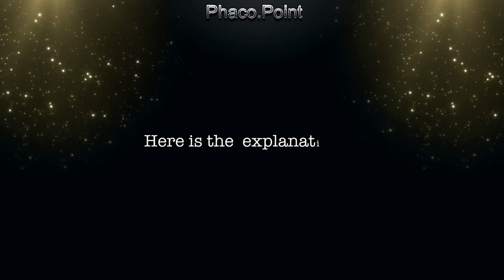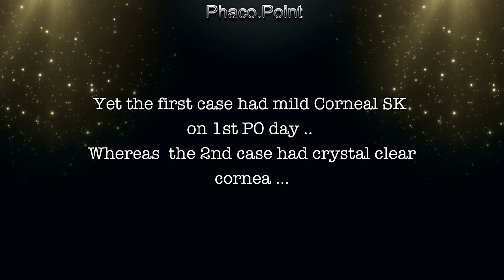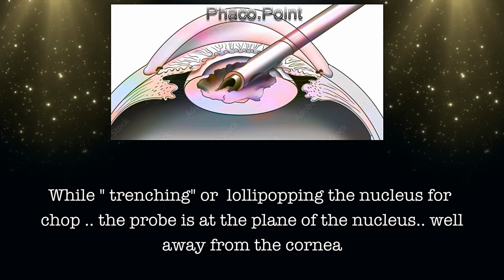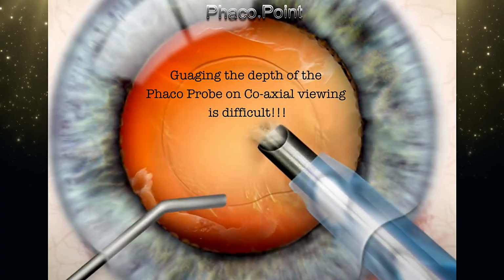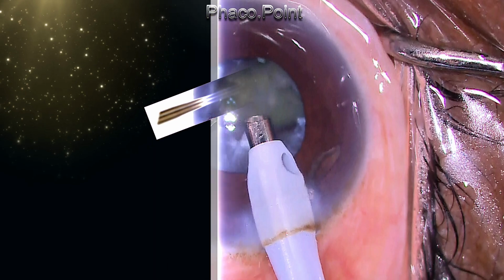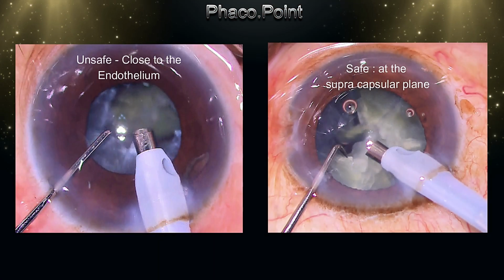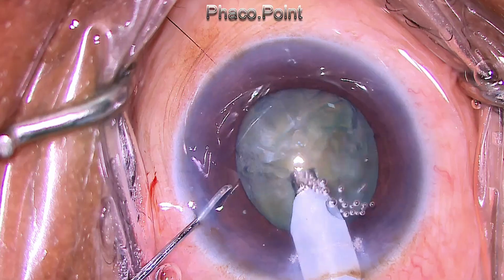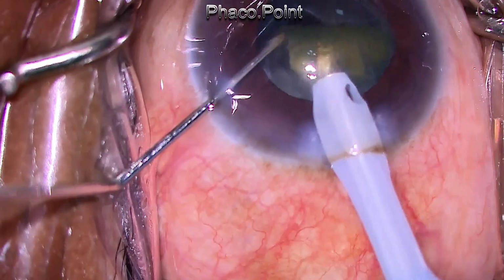ARE you getting corneal S.K even in Gr 1-2 NS cataracts ,after uneventful Phaco? Avoid doing This !!